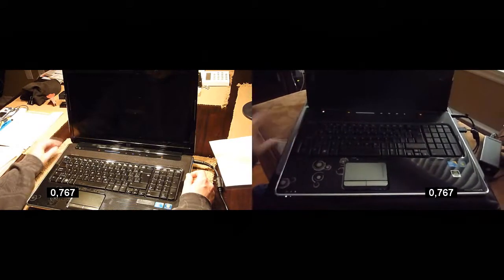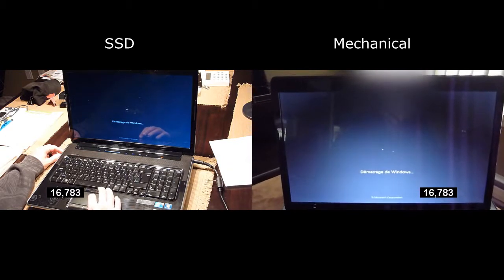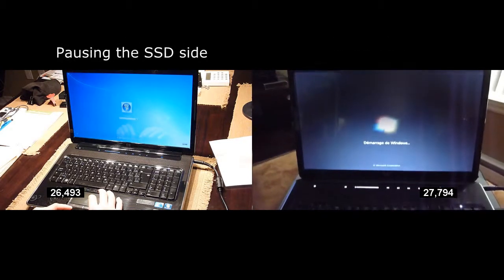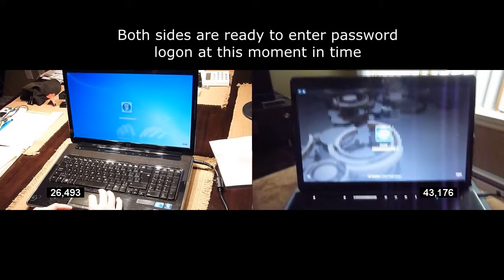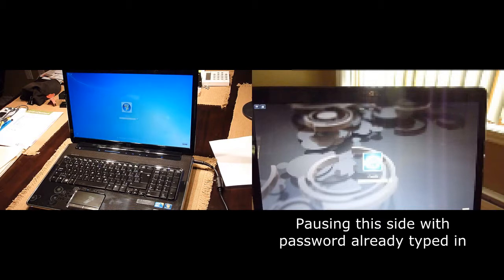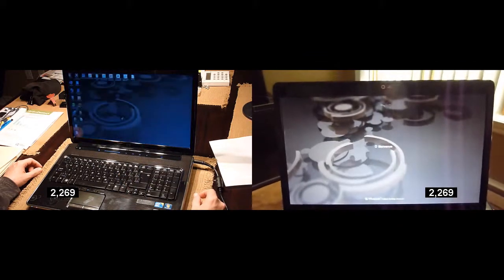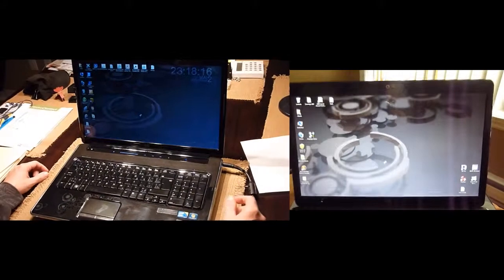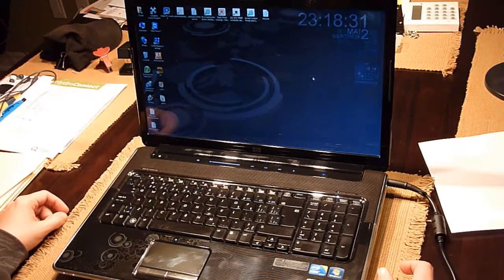OCZ Vertex3 SSD vs HDD HP DV7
I know... your's is faster. There will always be someone with a faster computer. The goal of this video is rather to display the speed gain I got installing an OCZ Vertex3 120Gb SSD drive and compare it against its original mechanical Hitachi Deskstar 500Gb drive.

I would rather like to hear from you guys if you do have an SSD drive, tell how you like it, how much improvement it provided you and your system spec.